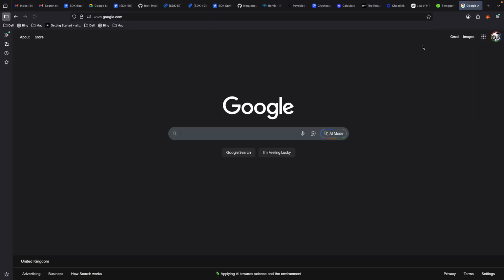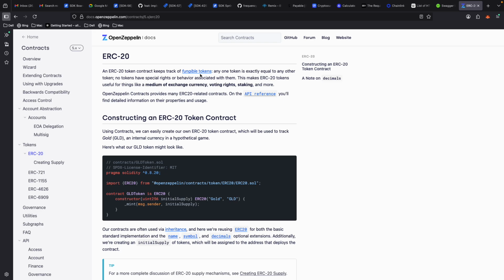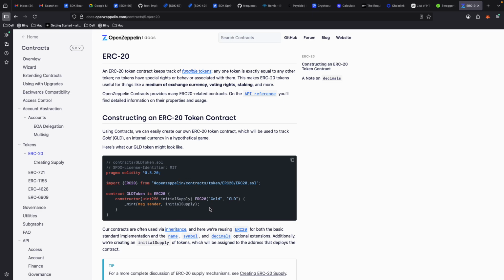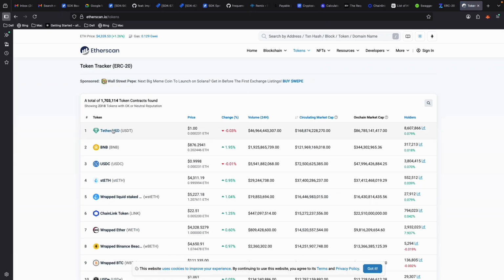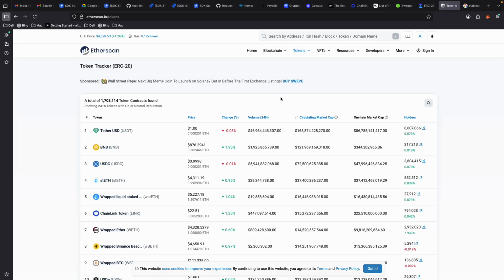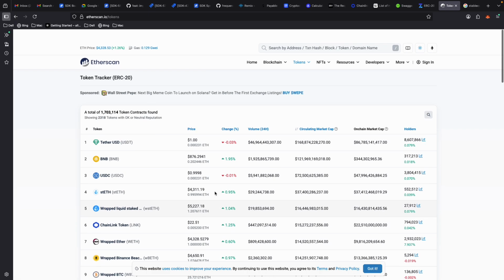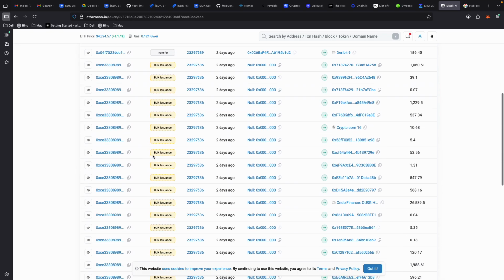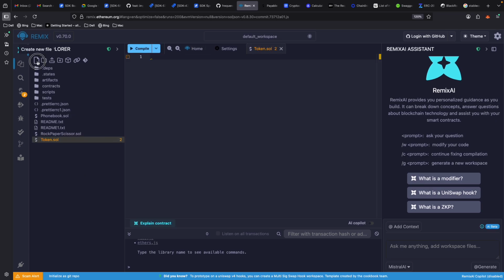1 Intro to Week 4